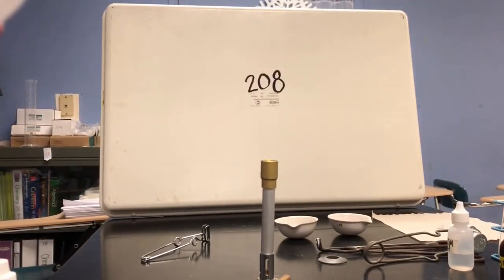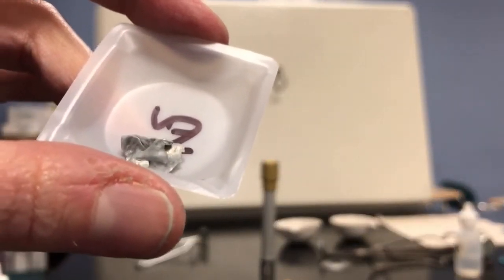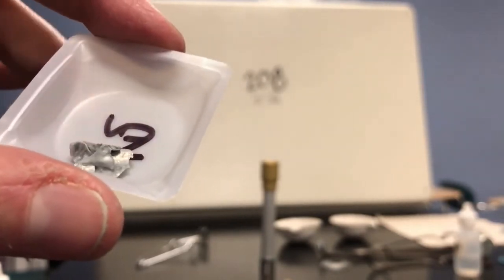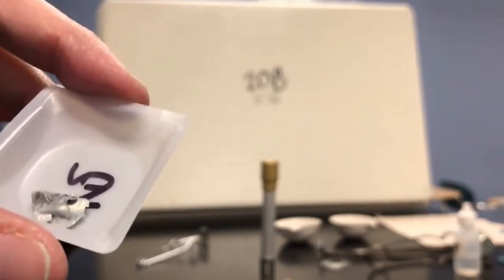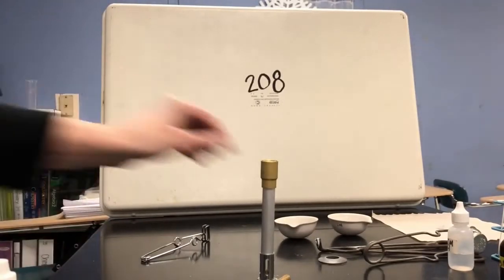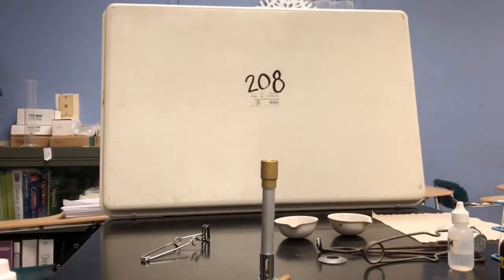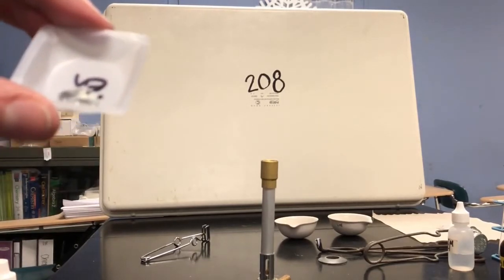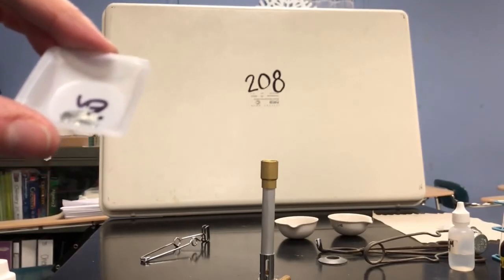Mod4 LAB: Classifying Chemical Reactions; Analyzing and Predicting Products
Module 4 Video Lab for Virtual Students:
Classifying Chemical Reactions; Analyzing and Predicting Products.  Seven chemical reactions are demonstrated:
1. burning CH4 gas 2:05
2. burning solid magnesium metal 6:43
3. reaction between solid magnesium metal and hydrochloric acid (HCl dissolved in water) 8:37
4. reaction between copper (II) chloride solution and solid zinc metal 0:23 & 11:28
5. reaction between solutions of calcium chloride and sodium phosphate 13:13
6. reaction between solutions of sodium hydroxide and hydrochloric acid, using phenolphthalein as an acid-base indicator. 15:02
7. reaction between solutions of calcium chloride and silver nitrate 17:03

Final look at test tubes 18:28